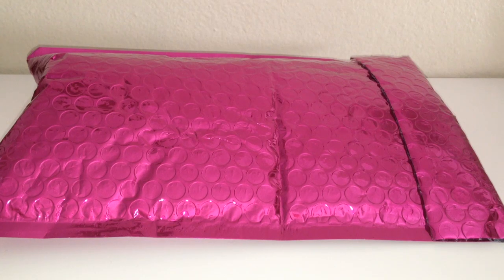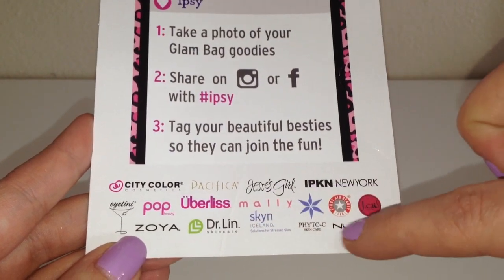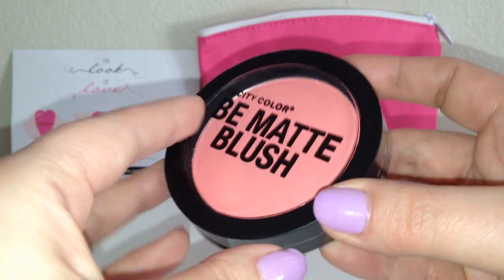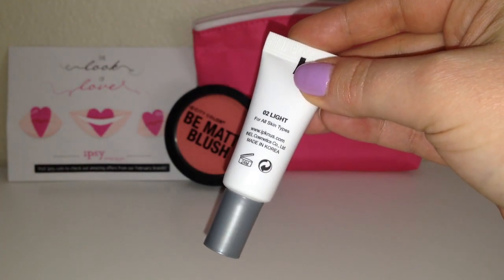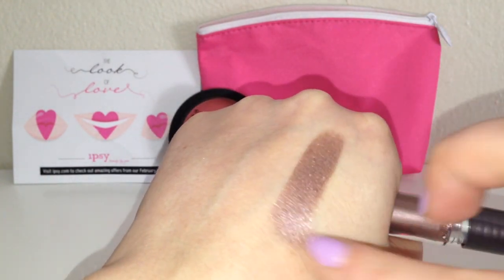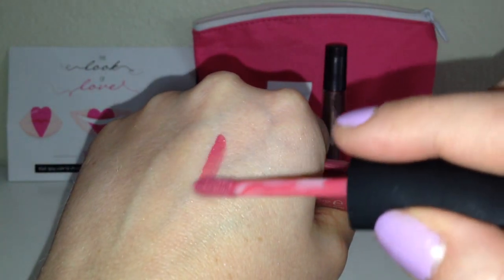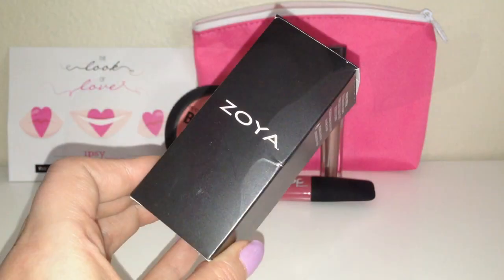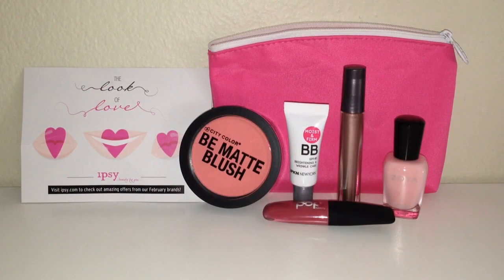Ipsy ❀ February 2014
Come see what I got in my Ipsy bag! If you like make up then this is the bag for you!

For $10 a month you get 4 to 5 beauty products in a collectible makeup bag.

♡ I'm always on the hunt for a great box. If there's a box you'd like for me to test out/review let me know!

My Monthly Subscription Boxes

Get your first box for free w/code FREEBOX

♥Ebates♥ I always shop through ebates first! CASH BACK on almost every online store!

I would love it if you use any of my links to sign up. Thank you